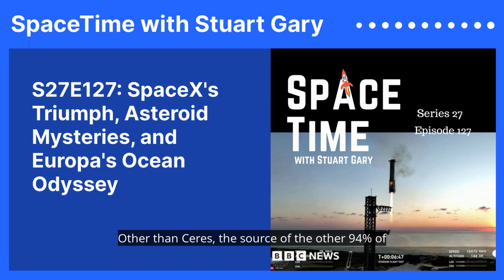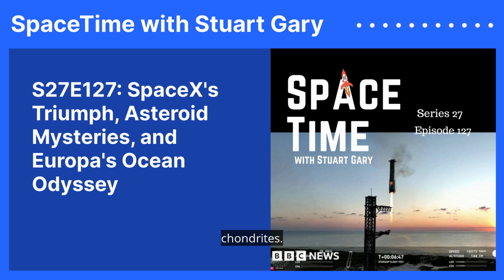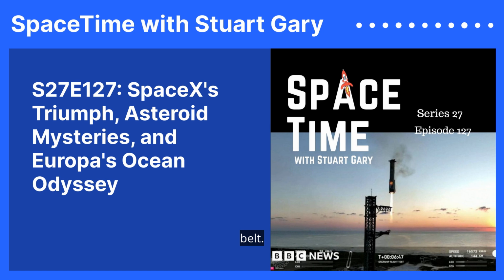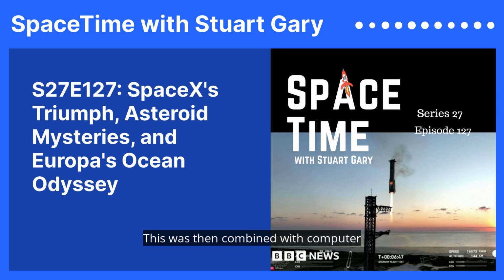S27E127: SpaceX's Triumph, Asteroid Mysteries, and Europa's Ocean Odyssey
SpaceTime Series 27 Episode 127
*SpaceX's Starship's Fifth Test Flight Success
SpaceX's Starship has completed its fifth test flight with a spectacular feat of engineering, successfully catching the super heavy booster with mechanical chopsticks on the launch pad tower. The booster, equipped with 33 Raptor engines, returned to Earth after a successful launch from SpaceX's Starbase in Texas, showcasing the potential for rapid reuse and interplanetary missions. The test flight marks a significant step towards developing Starship for NASA's Artemis III mission, aiming for a manned moon landing in 2026.
*Origins of Earth's Meteorites Uncovered
A new study reveals that most meteorites reaching Earth originate from just three major asteroid breakup events. The findings, published in Astronomy and Astrophysics and Nature, identify the Karin, Koronis, and Massalia asteroid families as the sources of 70% of meteorite falls. These discoveries enhance our understanding of asteroid collisions in the main belt between Mars and Jupiter and help trace the origins of over 90% of meteorites on Earth.
*NASA's Europa Clipper Mission Launches
NASA's Europa Clipper mission has embarked on its journey to explore Jupiter's icy moon Europa. Launched aboard a SpaceX Falcon Heavy rocket, the spacecraft will investigate Europa's subsurface ocean and potential habitability. The mission will conduct 49 flybys, using its suite of scientific instruments to study the moon's icy shell, composition, and geology. Europa Clipper aims to determine if conditions on Europa could support life, building on data from NASA's Galileo mission.
The Science Robert
New research indicates that high temperatures and air pollution are contributing to a global increase in stroke cases, with significant rises in stroke-related deaths since 1990. A study warns that the H5N1 bird flu virus is spreading in the US through dairy cows, primarily via udder infections during milking. Additionally, a report suggests that teenage relationships influence life satisfaction in adulthood, highlighting the importance of social acceptance and close friendships during adolescence. Meanwhile, the Cancer Council of Western Australia faces scrutiny for promoting pseudoscientific therapies like Reiki and reflexology, raising concerns about their endorsement of unproven treatments.
Enjoy incredible discounts and bonuses! Plus, it’s risk-free with Nord’s 30-day money-back guarantee!
Join the Space Time with Stuart Gary Members Only family to get access to commercial-free, Triple Episode premium editions and exclusive bonus content: